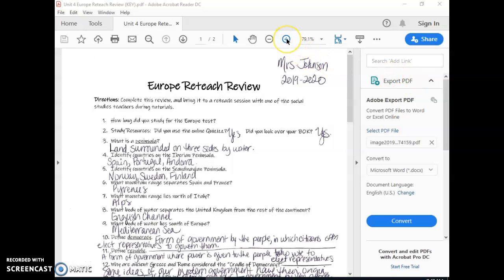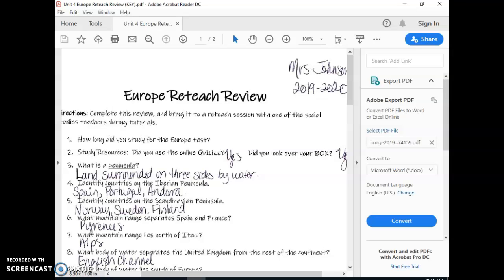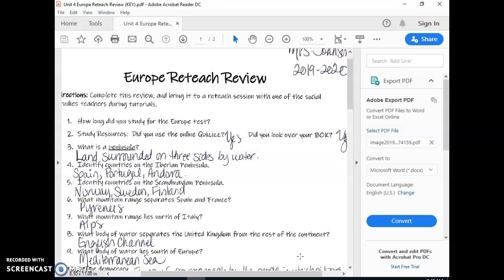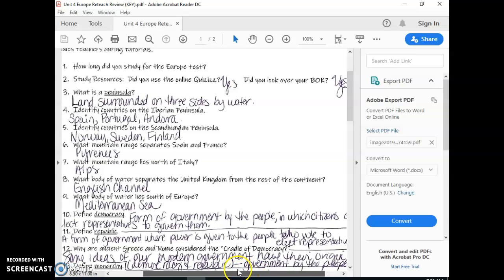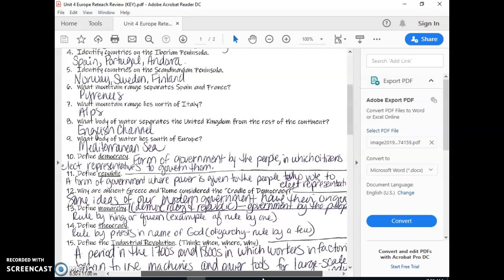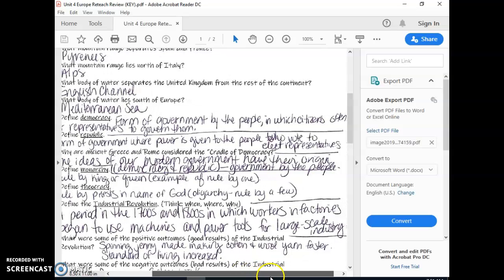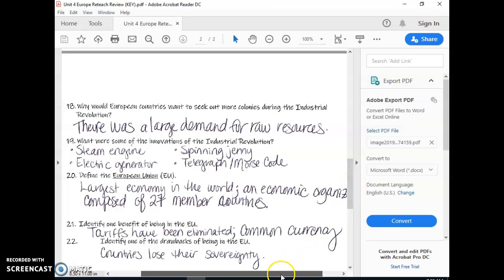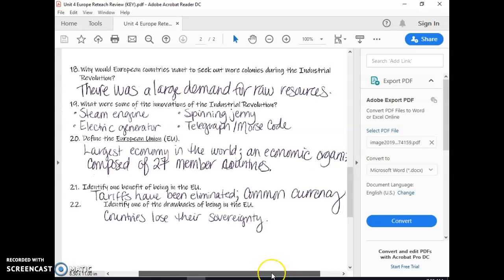Europe Reteach Review w/ Mrs. Johnson